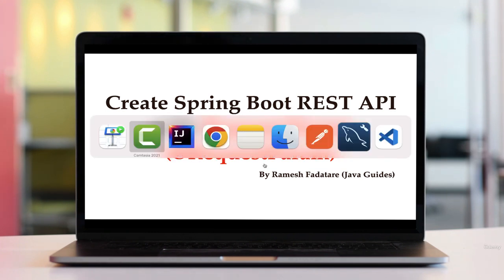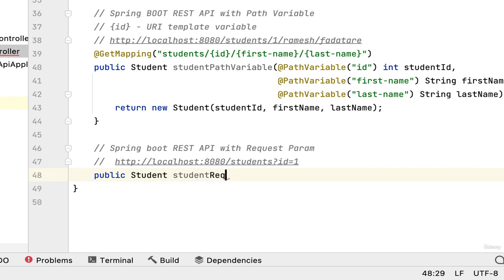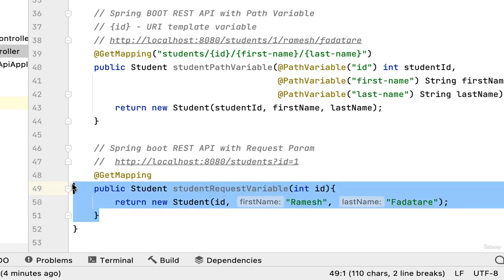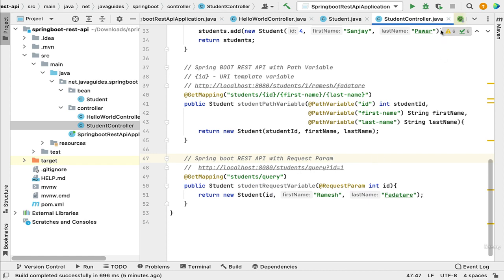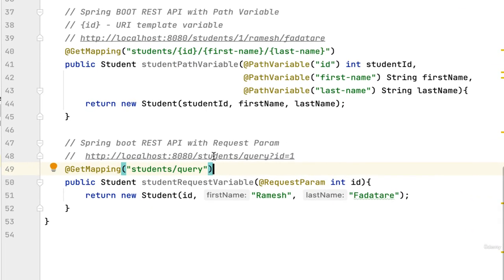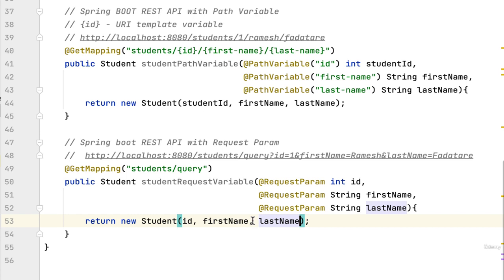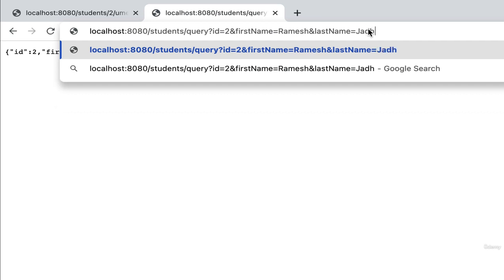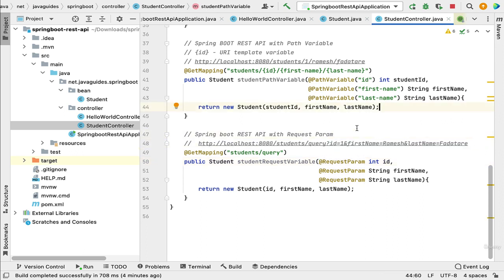Spring Boot Fundamentals | Spring Boot REST API with Request Param